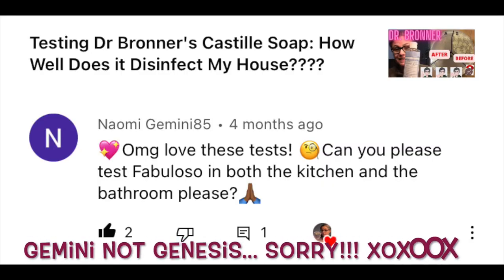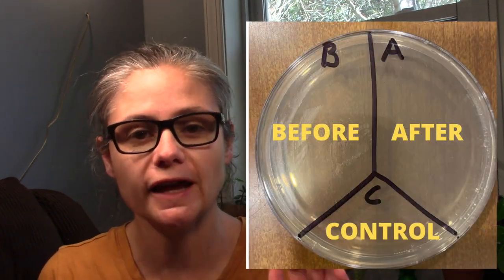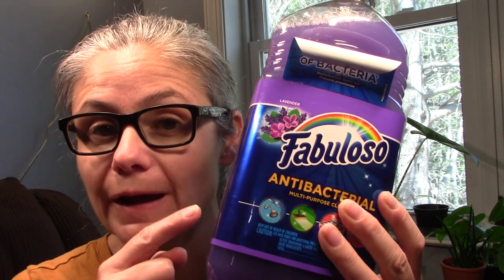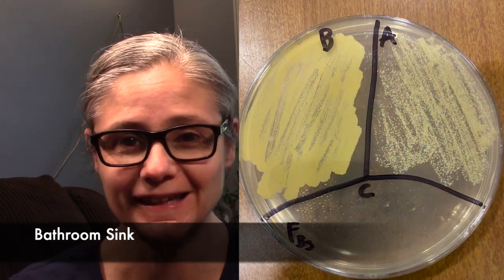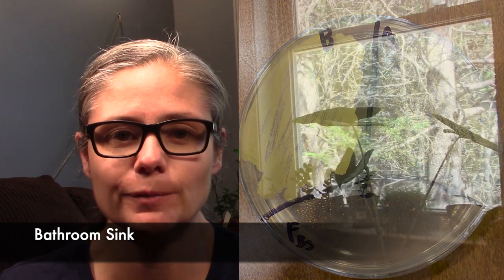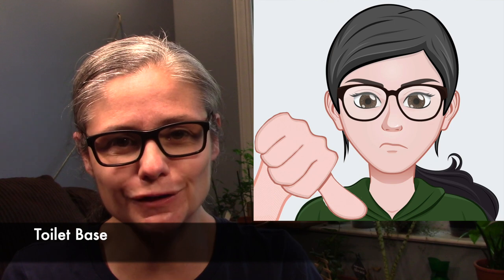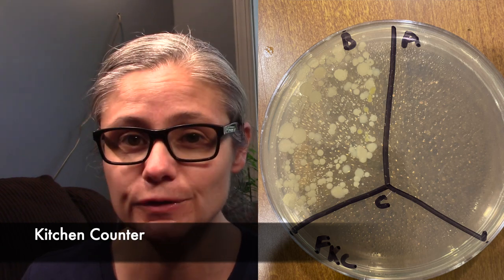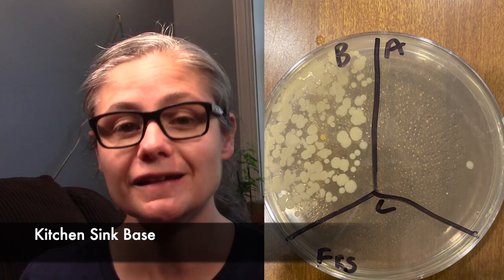Testing Fabuloso To See If It Removes Bacteria My Home! - Viewer Request!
Today I tested how well Fabuloso Antibacterial Multi-Purpose Cleaner disinfects my home. I tested this product using sterile swabs, and agar Petri dishes, testing surfaces before and after cleaning with Fabuloso!

***SUPPORT ME!***
Leave a YouTube Super Thanks!
~~~SHOUTOUT TIME!!~~~
~Thank you for buying me some coffee~
Witfilda!
TJ!
Vyviane!
Kayla!
Mary!
~Thank you for the YouTube Super Thanks~
CDGMR1!

Mail:
Linda Strickland
10 State Rd #246